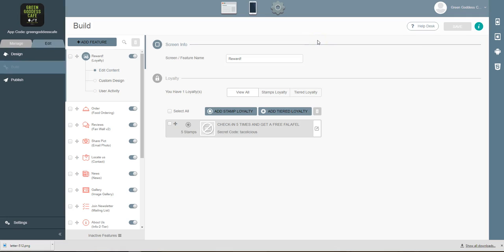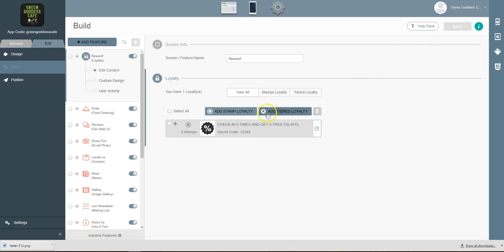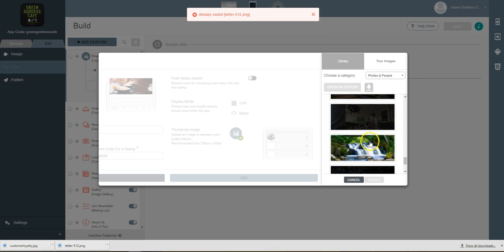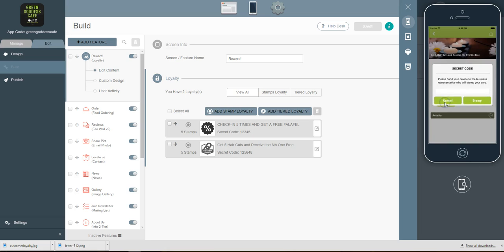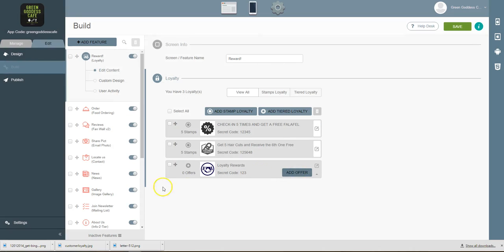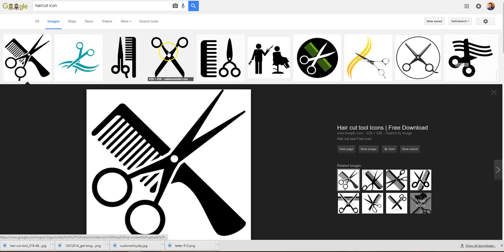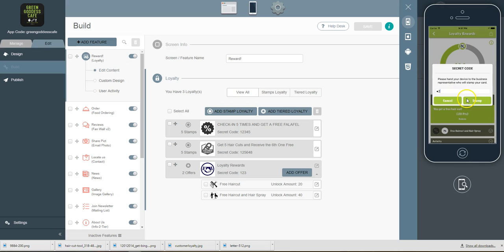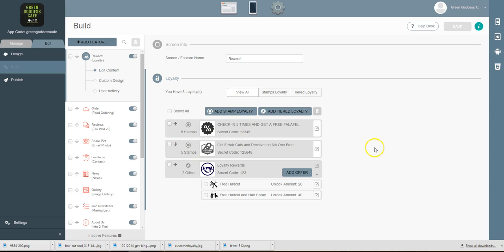How to Set Up the Loyalty Tab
How to Set Up the Loyalty Tab in your app